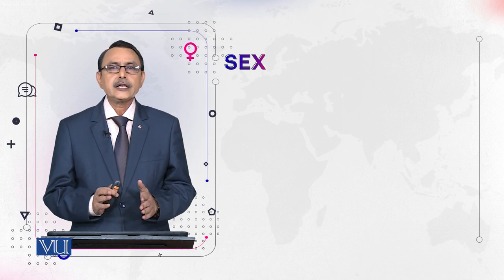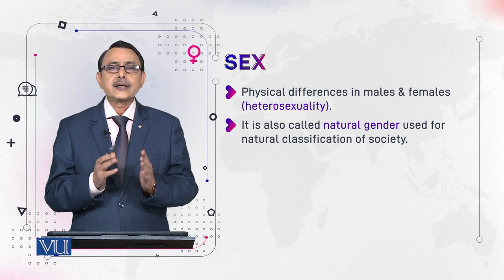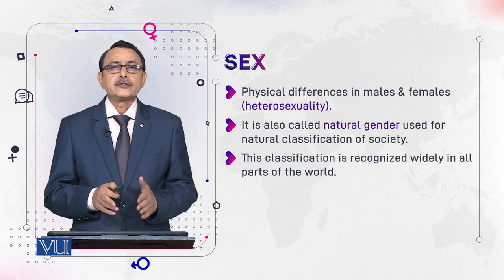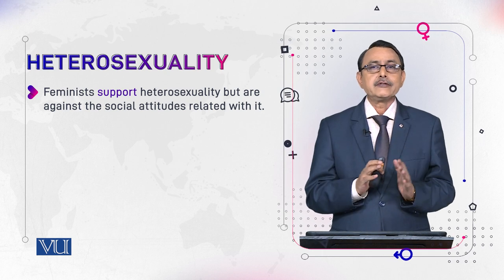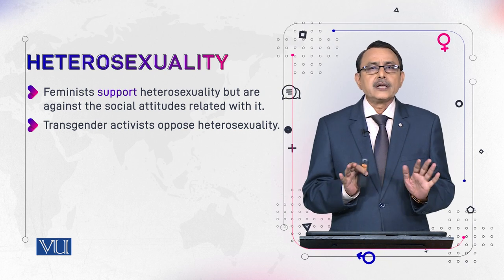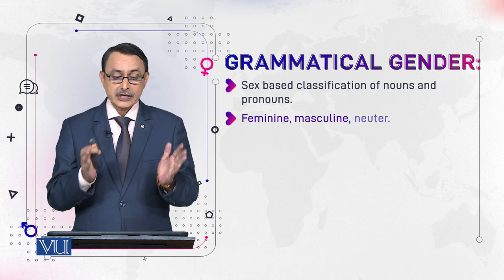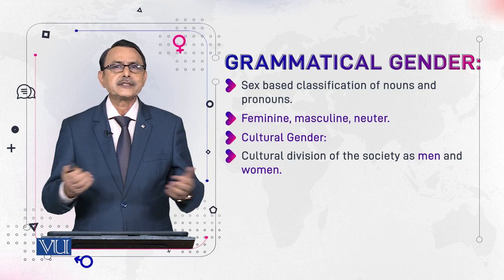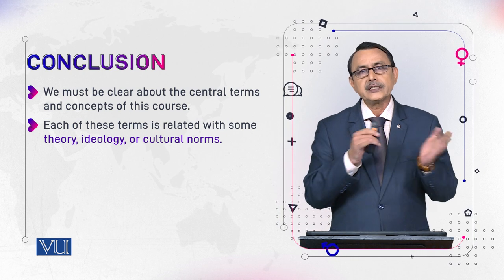Central Concepts | Language and Gender | ENG527_Topic002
Topic002: Central Concepts,
by Dr. Muhammad Aslam
Chapters:
00:00 Central Concepts
01:08 Physical Differences in Males and Females
02:12 Heterosexuality
03:34 Grammatical Gender, Sex-based Classification of Nouns and Pronouns in English
04:50 Conclusion